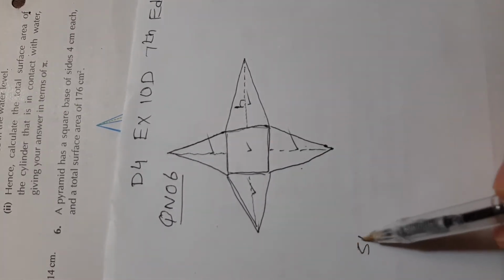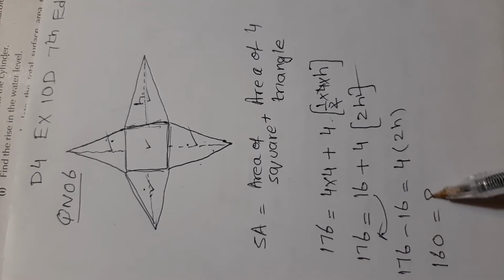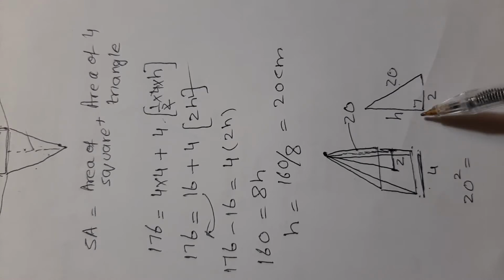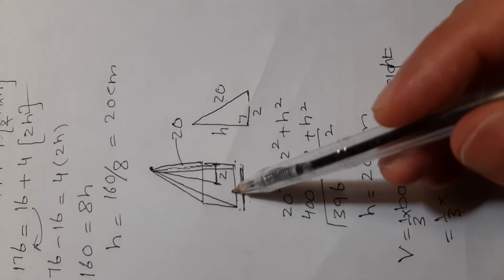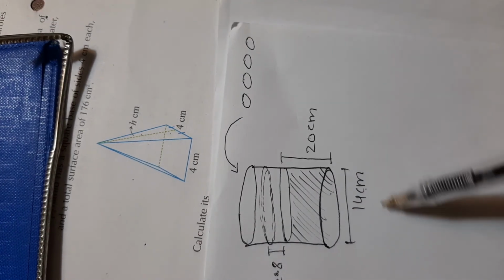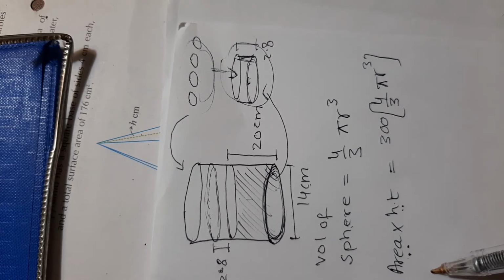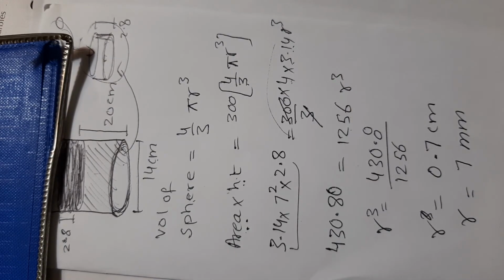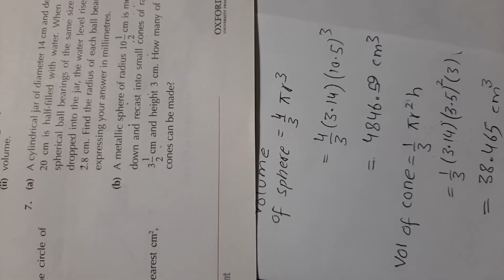D4 Math Ex 10 d Q6 Q7 Pyramid Sphere Cylinder